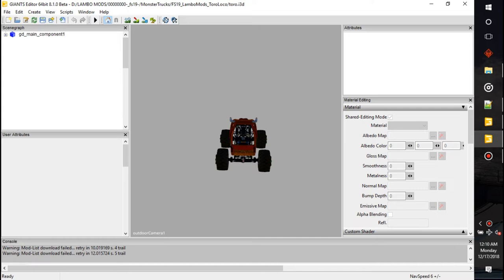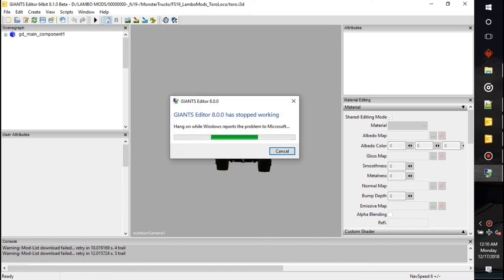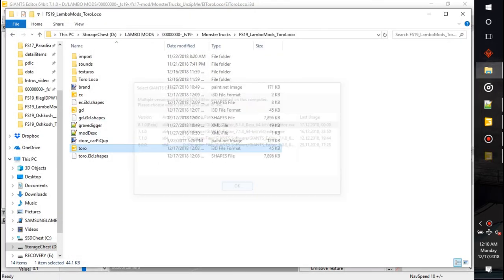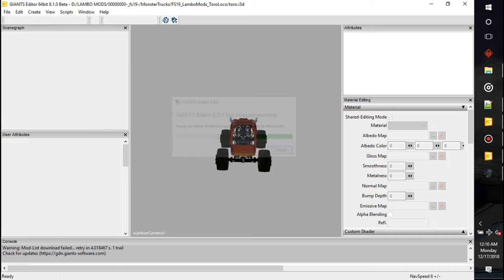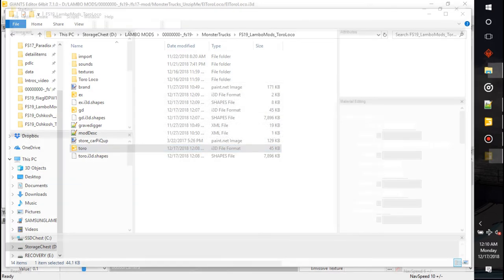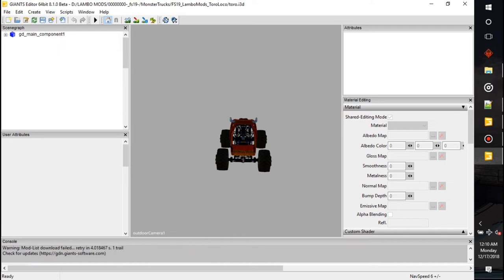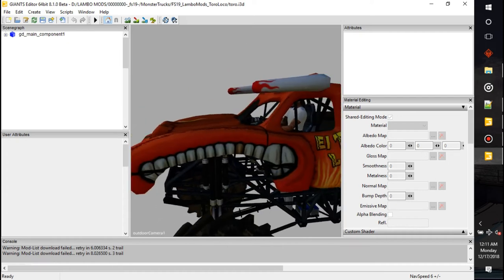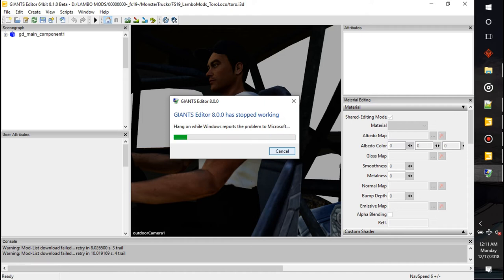FS19 MODDING EP# 16 - New Giants editor 8.1.0 officially sucks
Is the short little video expressing my deepest  condolences and how I really feel about the new Giants editor. Can't wait for an update

Beta testing info below...

FS19 MODDING EP# 4 - I3d mapping Explained